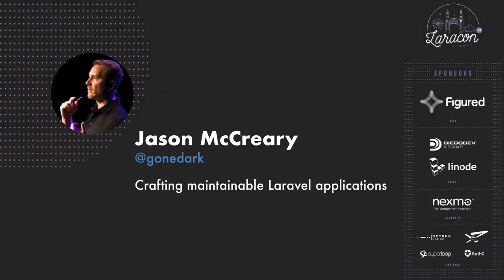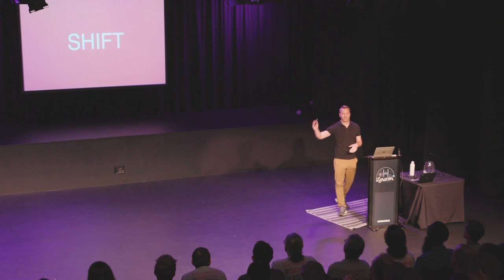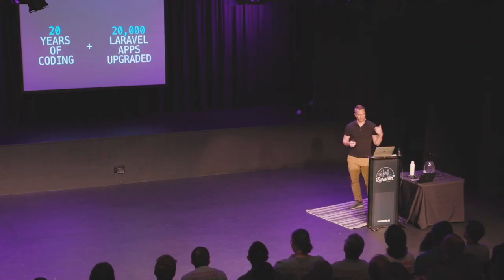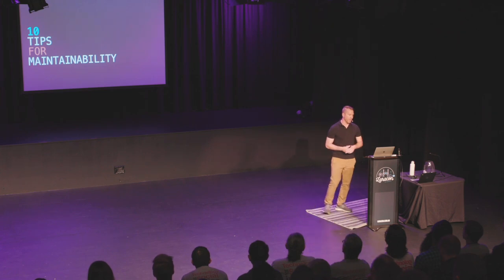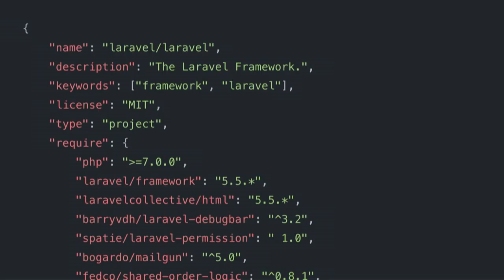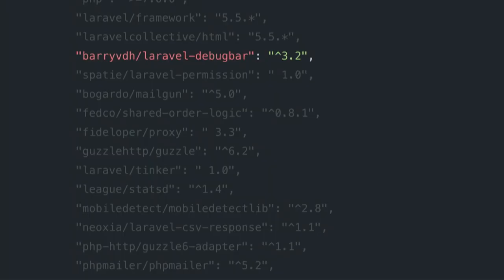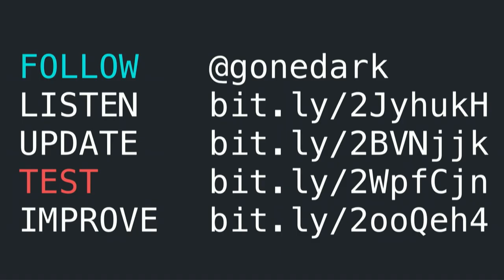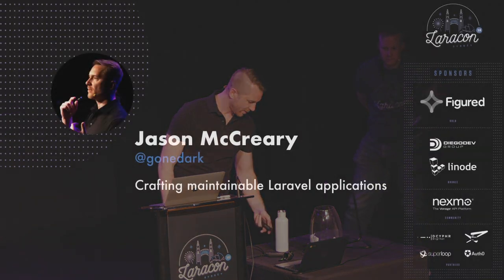Jason McCreary - Crafting maintainable Laravel applications